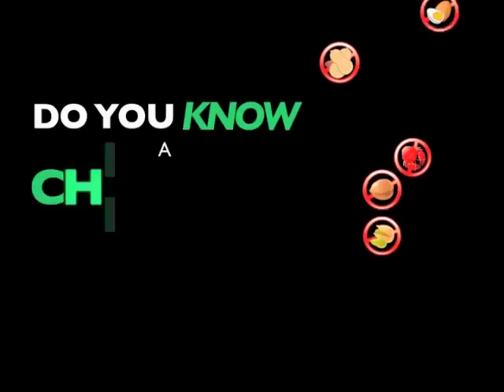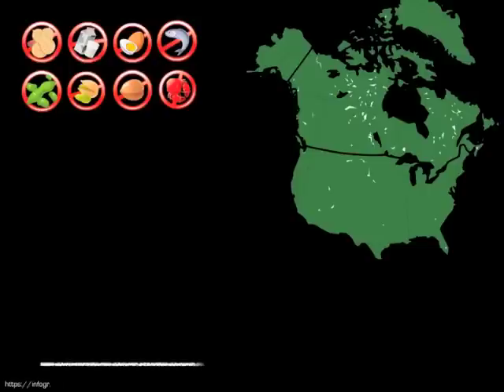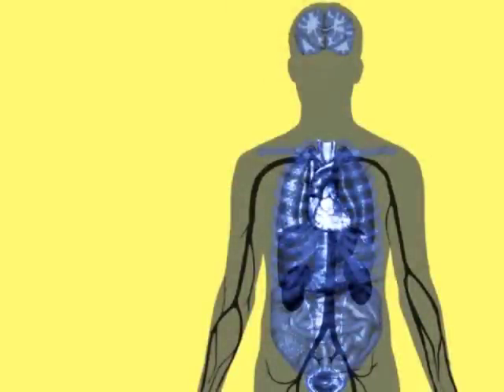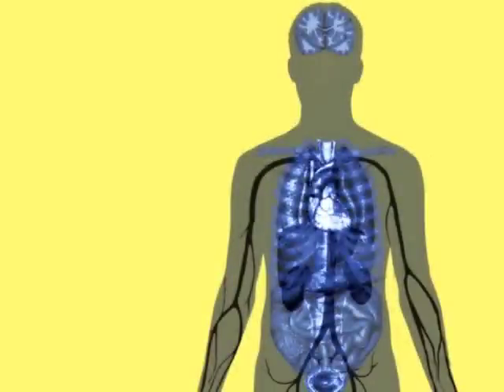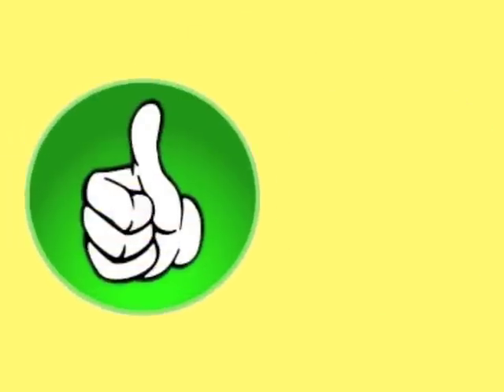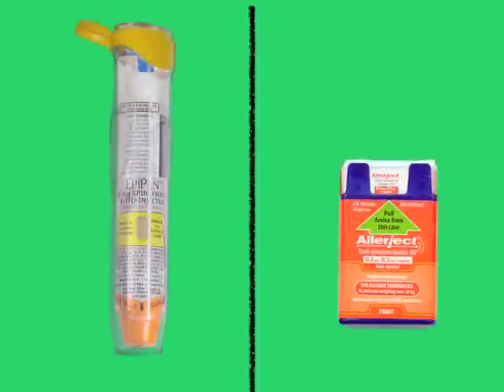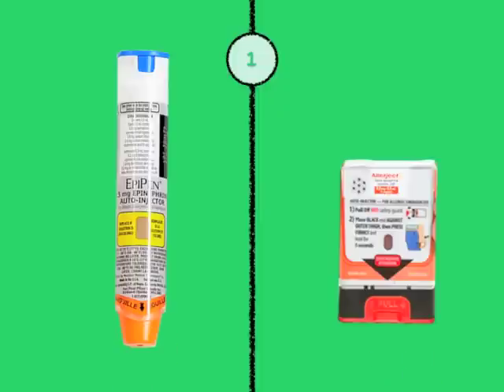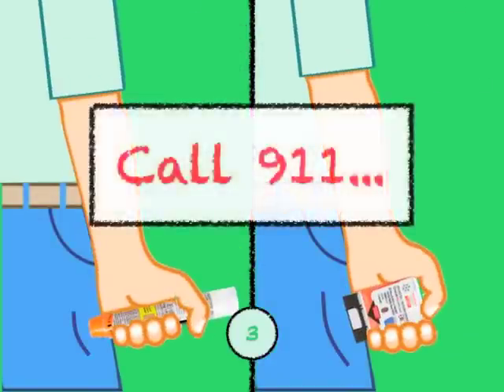WINNER: Rishma Chooniedass & Saiful Huq: Epinephrine 4 life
By expert panel ranking and popular vote, this video was selected as one of two winners of the 2015 AllerGen HQP Video Competition.